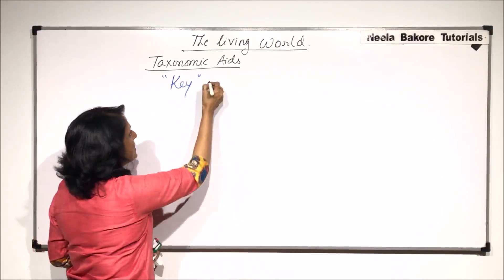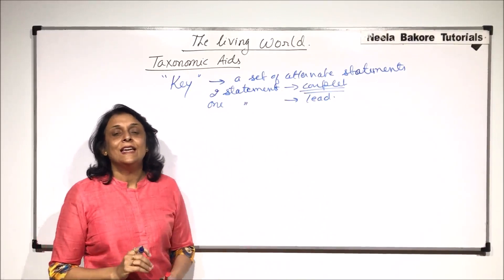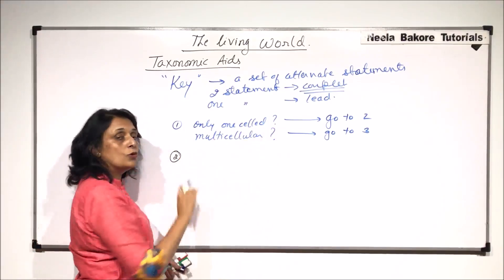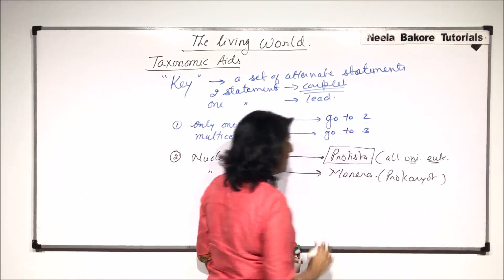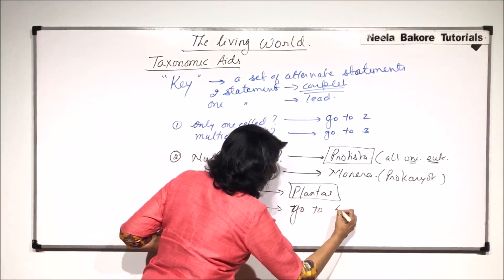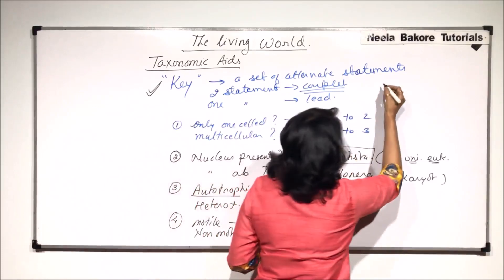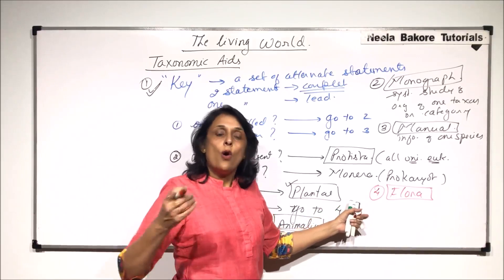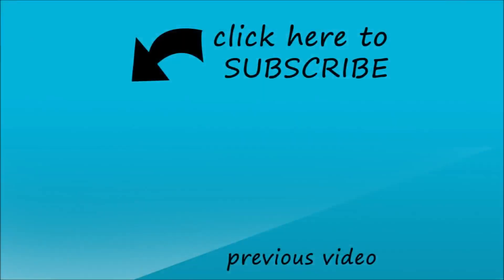The Living World | NEET | Taxonomic Aids - Key, Manuals, Flora, Monograph | Neela Bakore Tutorials